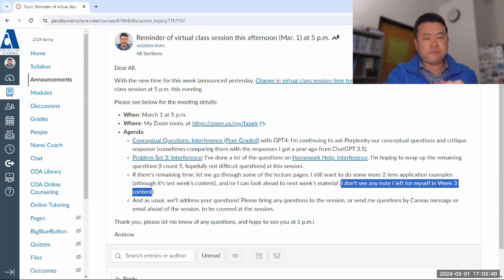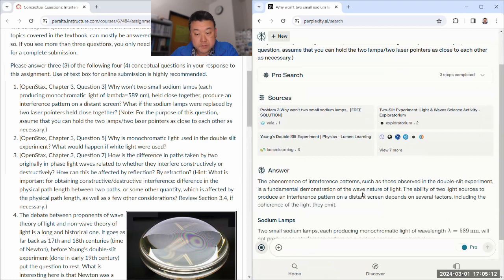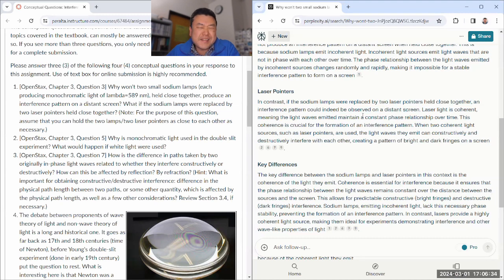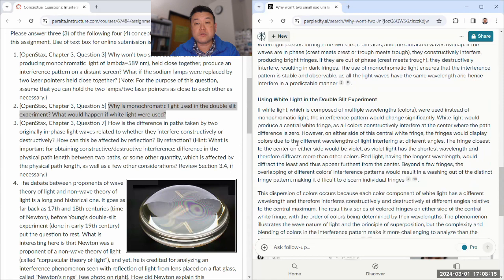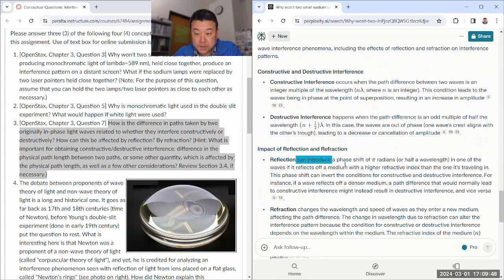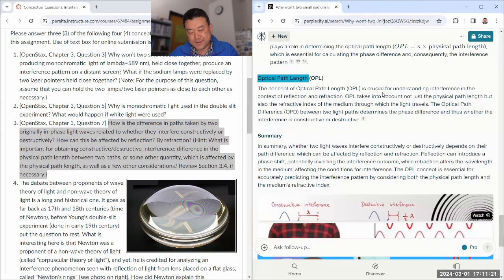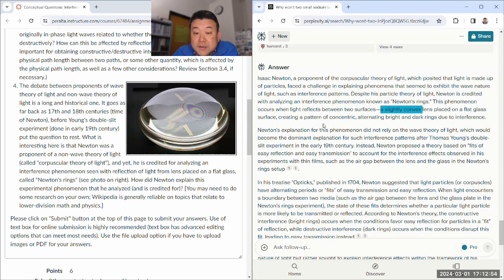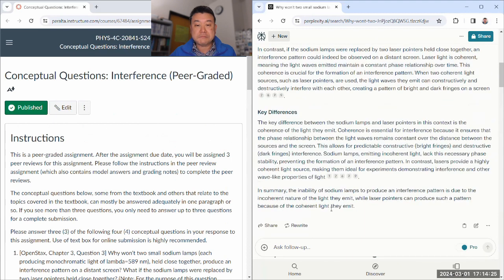Physics 4C - Conceptual Questions with GPT4 - Interference